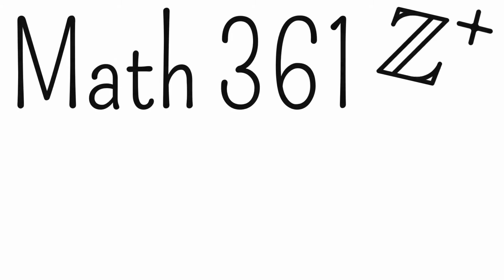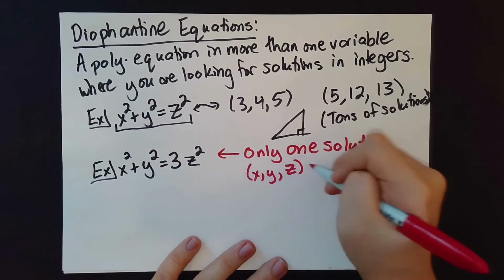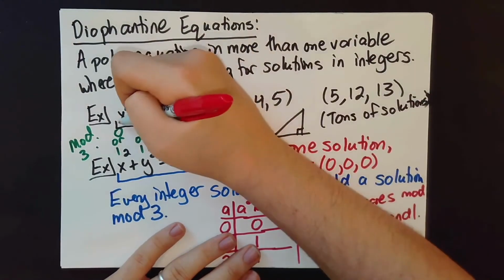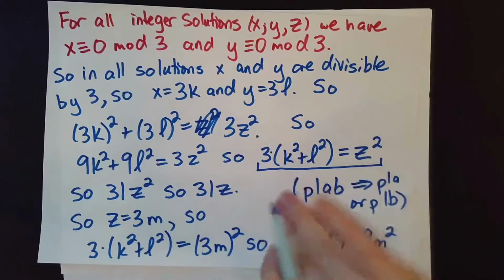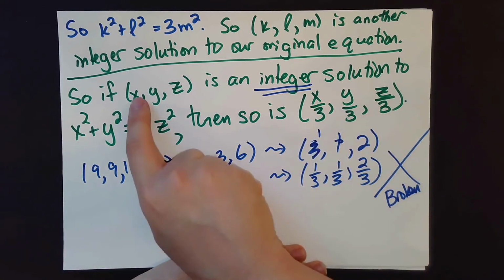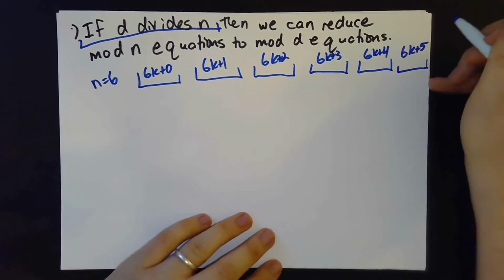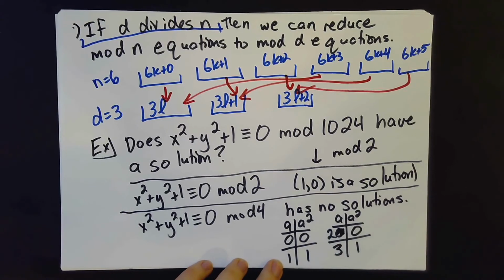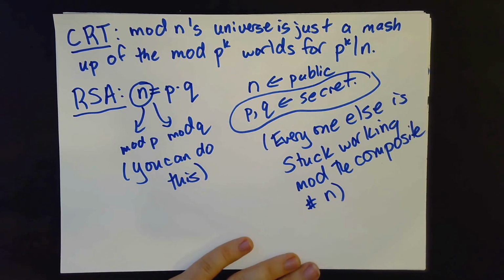Applications of modular arithmetic (Chapter 2 summary, part 2) | Math 361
In this second and final part of our chapter 2 summary video, we discuss how modular arithmetic can be applied to answer questions about the integers and reduce more complicated problems to simpler ones.